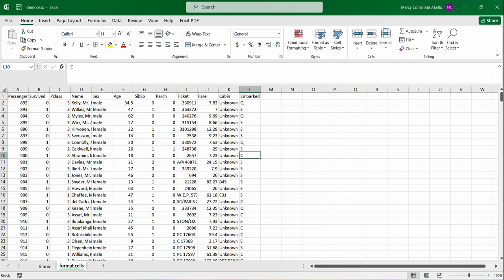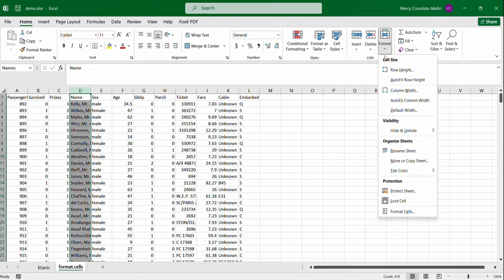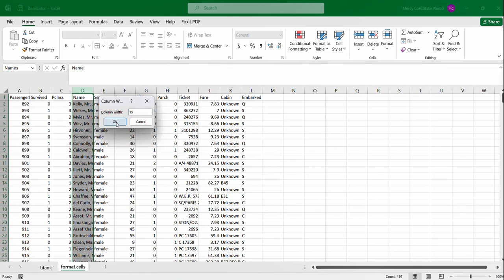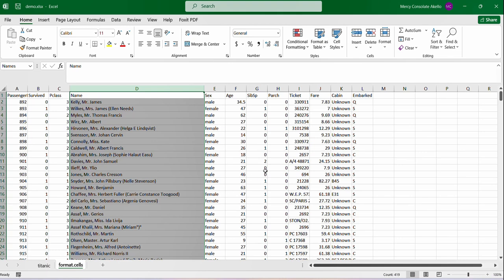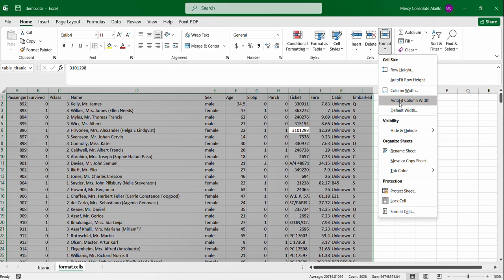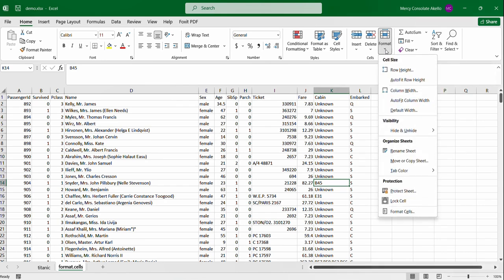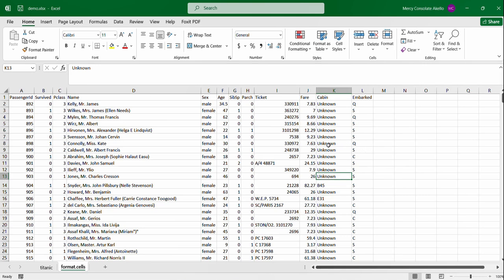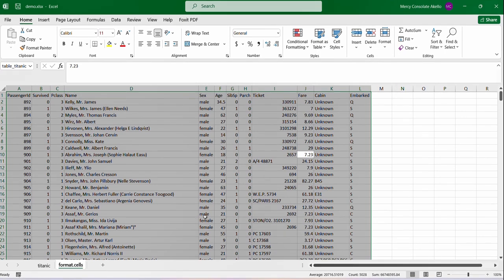How to Change the Size of Rows and Columns in Excel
Hello Friends!
In this video,I will show you how to change the;
column width
row height

Happy Learning!